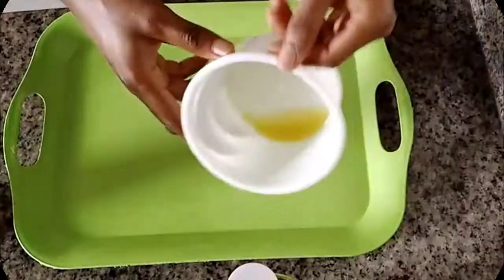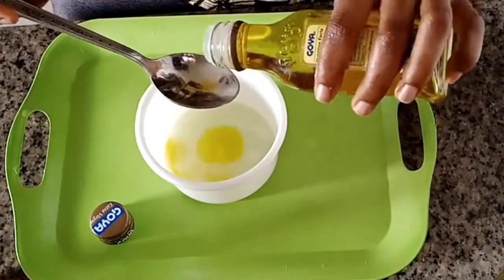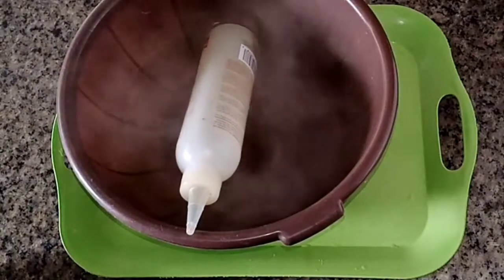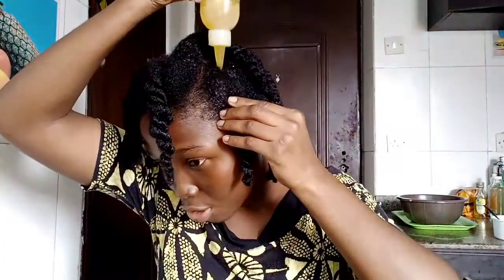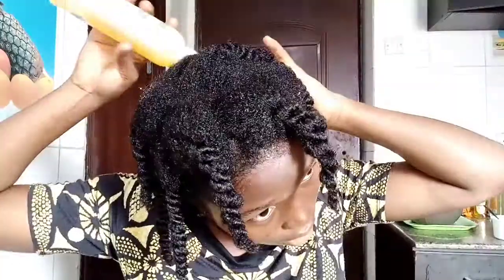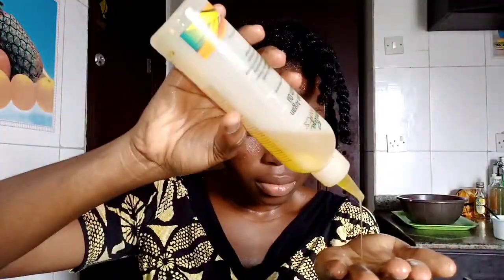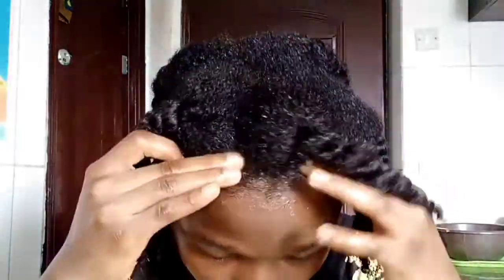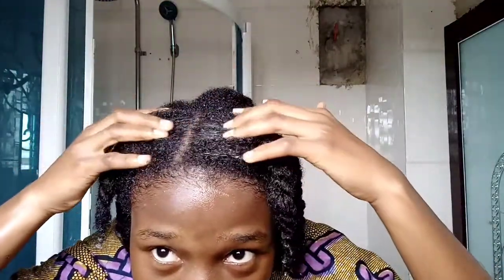MY HONEST EXPERIENCE 🥴| HOT OIL PREPOO ON NATURAL HAIR 👀💆🏾‍♀️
Hey Folks! 🤪

 In this video, I prepoo my hair using an oil treatment for the first time.

The aim of prepooing is to preserve the hair and still let it be manageable even after using a shampoo, especially if it is one that is strips the hair of moisture and all the goods.

I show you how I make this treatment, and give you the honest opinion on how my hair felt after using it. I will just slip in now that it was one I did not expect. At all.

The benefits of the oils used is contained in the comment section. While checking it out, share your thoughts if you have done a hot oil treatment for yourself 😊.

Have you watched my review of the very popular steam cap? Click on the link below to.

Did you miss the last video on the channel? I got you.

Still reading and you still have not joined the fam?🥴 I see you 🤪.

I'm on Instagram, and the link to directly check me out is below. Send me a nice message!

I hope you are having a good day ❤️.